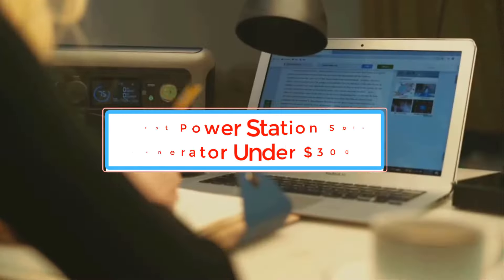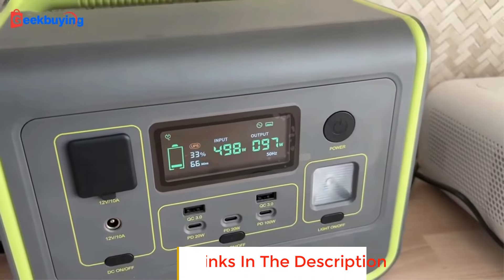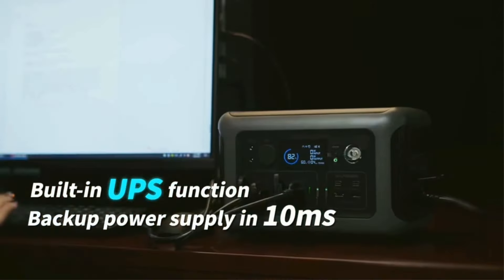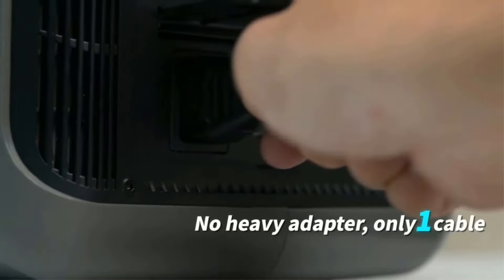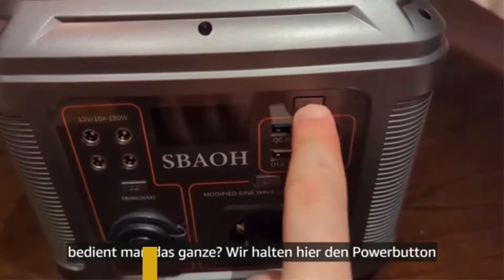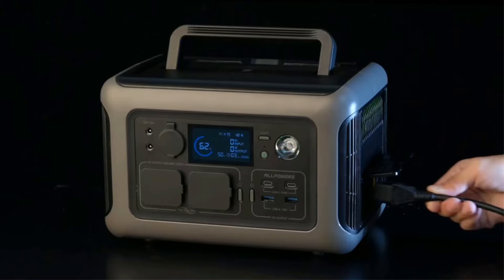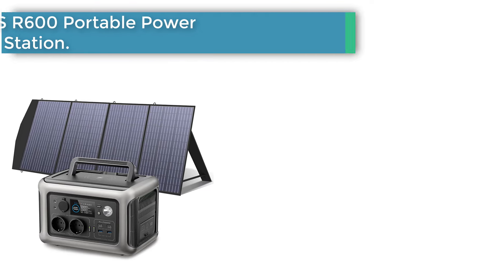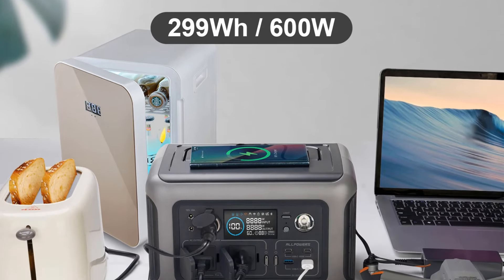✅Best Power Station Solor Generator Under $300 | Top 5 Best Power Station Solor Generator Reviews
1. FOSSiBOT F800 Power Station Solar Generator.

2. R600 + SP Portable Power Station.

3. SBAOH P302 Power Station Solor Generator.

4. ALLPOWERS Portable Power Station R600.

5. ALLPOWERS R600 Portable Power Station.

Hey guys in this video we are going to be checking out the Best Power Station Solor Generator Under $300 You Can Buy Right Now. We made This List Based On Our Personal Opinion and hours of research & we have listed them based on the type of features and Price. We have Included options for every type of user so whether you are looking for the best budget.

      owners.

portable power station
solar generator
best power station
power station
best portable power station
bluetti solar generator
best solar generator
jackery portable power station
jackery solar generator
bluetti power station
solar generator review
power station review
best portable power stations
generator
best solar generators
best solar generator 2024
solar generator portable